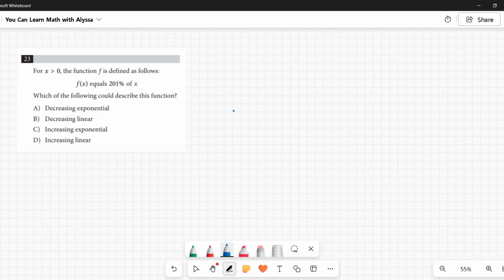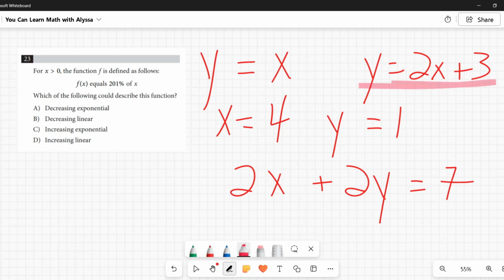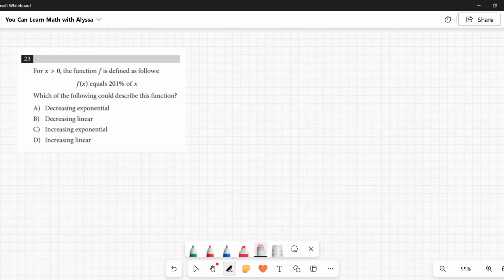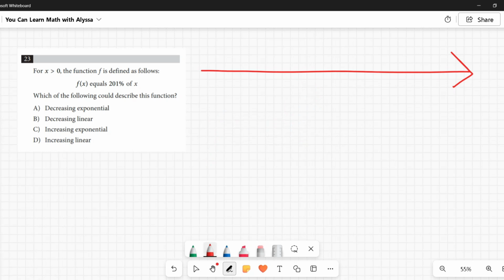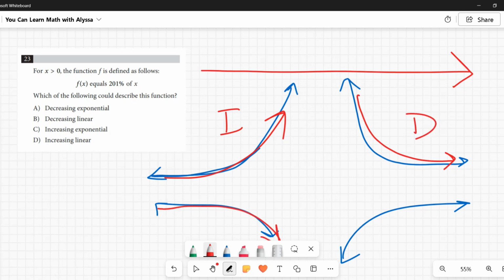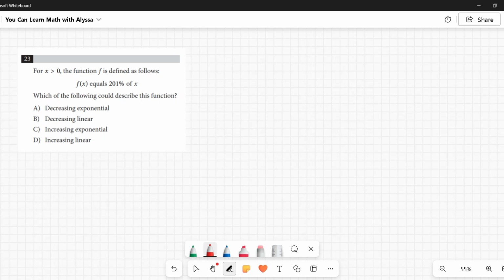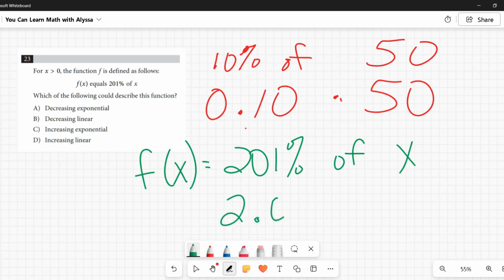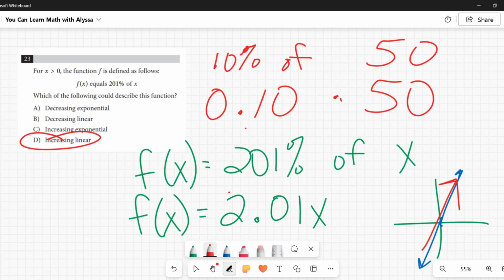Question 23 from SAT Digital Practice Test 9, MATH Section 2 Module 1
This video explains the answer to Question 23vfrom the SAT Digital Practice Test 9 Section 2 Module 1 Math portion. The question is For x is greater than 0, the function f is defined as follows: f(x) equals 201% of x  Which of the following could describe this function? Calculators ARE allowed on this section. This practice test is provided for free by the College Board.  This video will show you how to do this problem and the logic behind it.